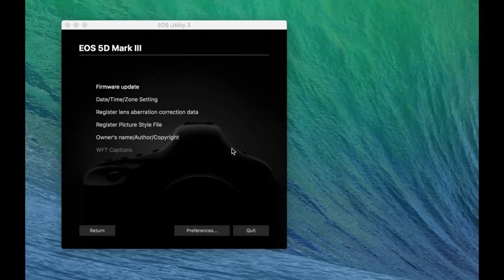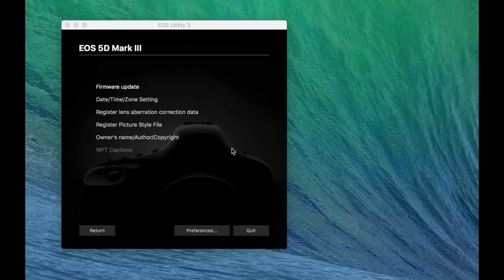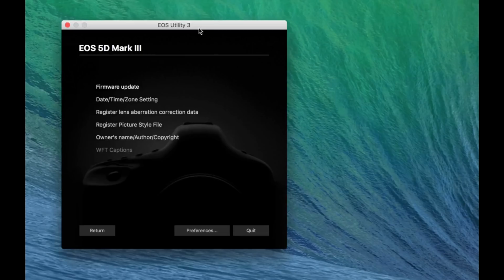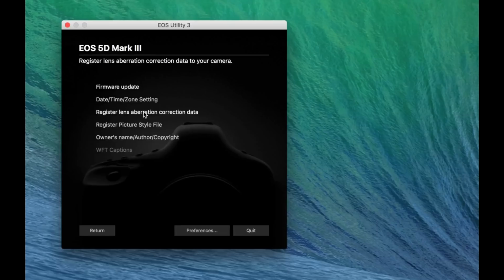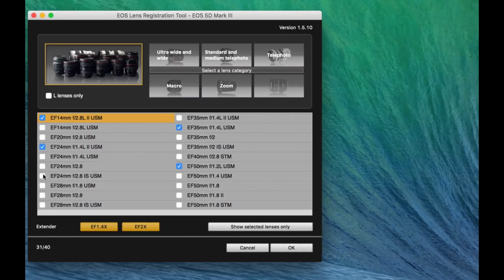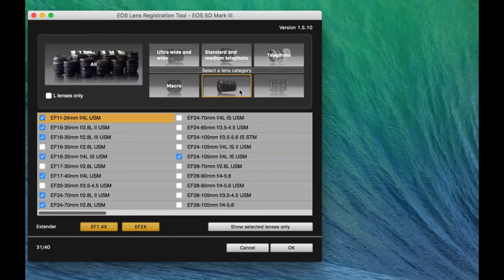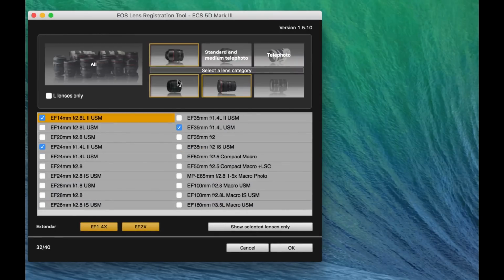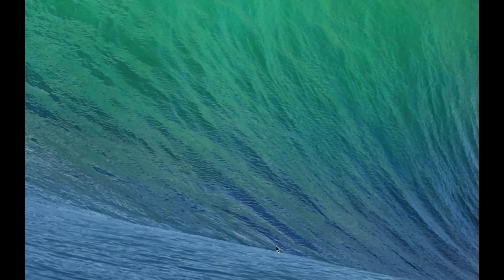How to Update Canon Lens Correction Data to Camera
Now Available!

In this video Michael The Maven shows you how to update your Canon EOS Lens Profiles using the Canon EOS Utility app.